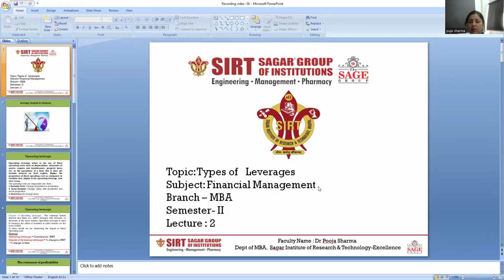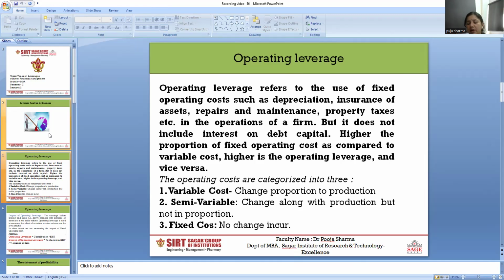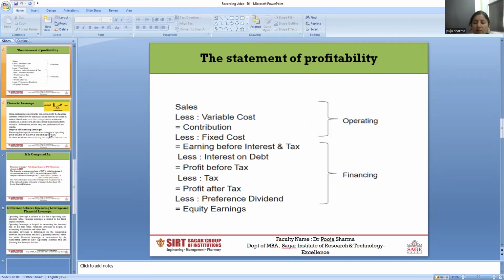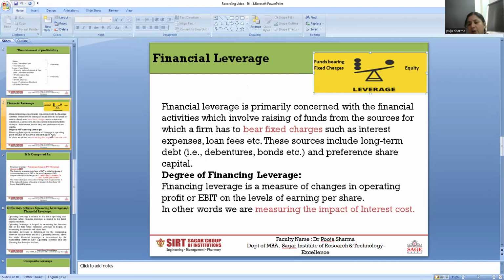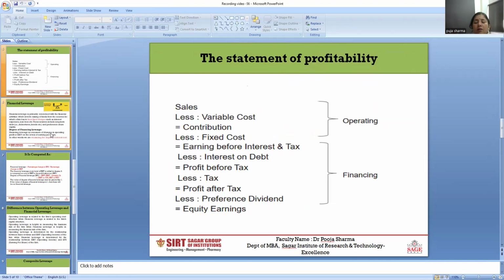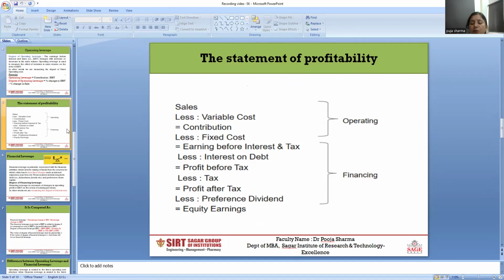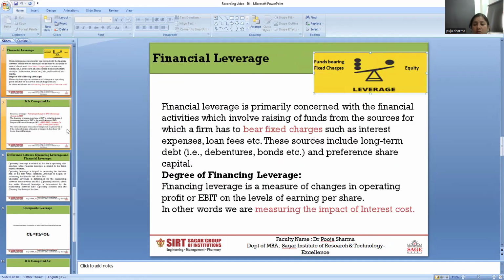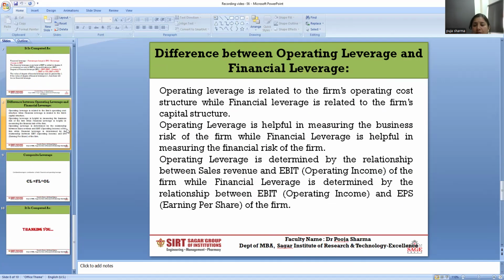Types of Leverage ,Financial Management, II Semester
Dr Pooja Sharma, Associate Professor, Sirte MBA